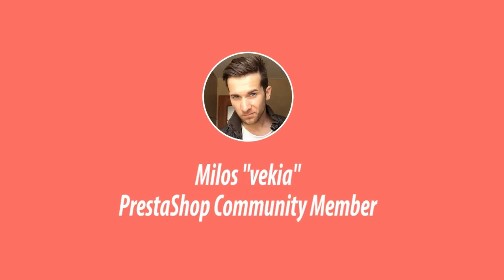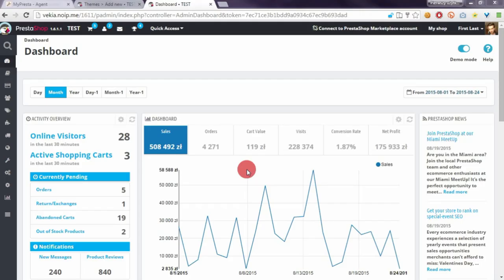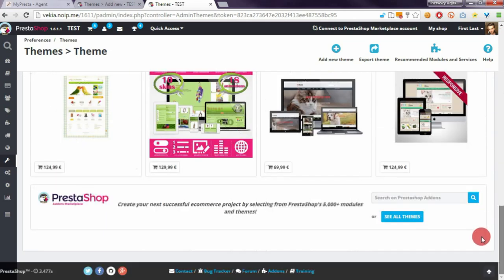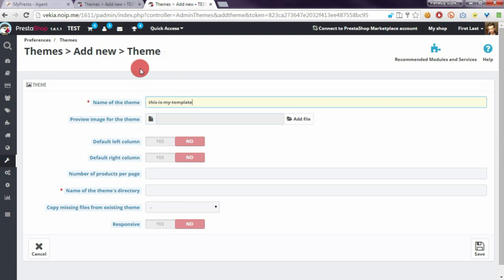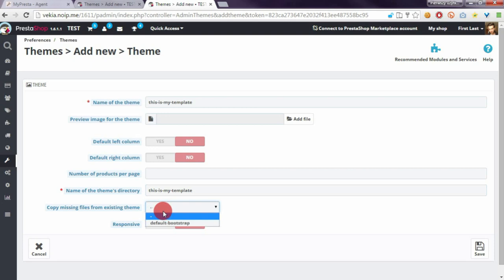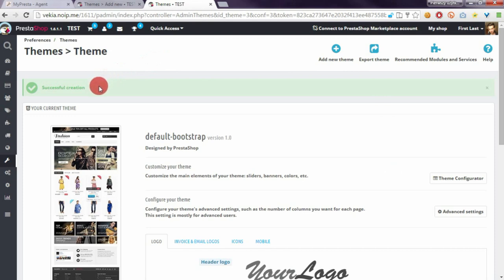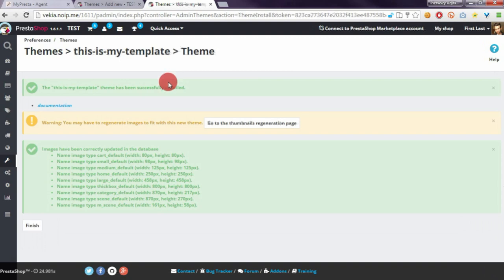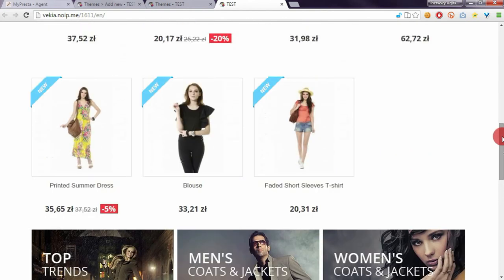How to duplicate theme in PrestaShop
Check videoguide about duplication of the theme in PrestaShop. website